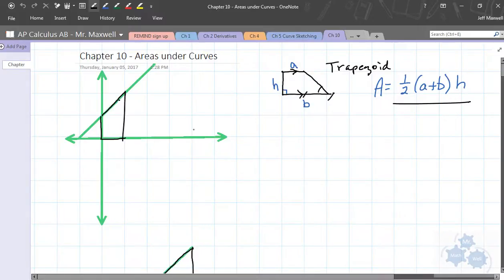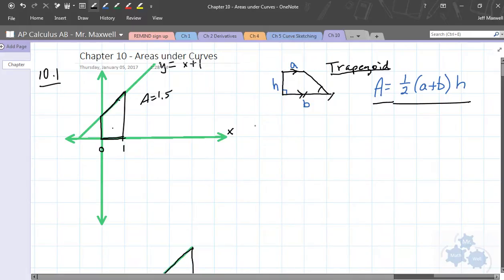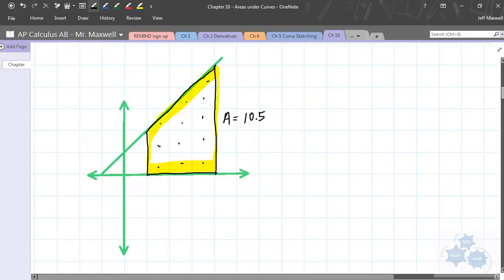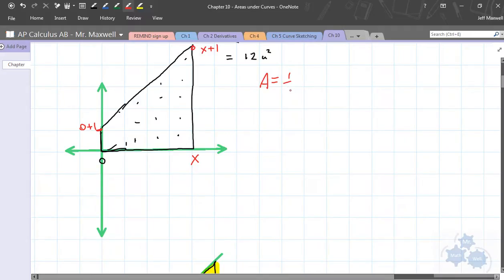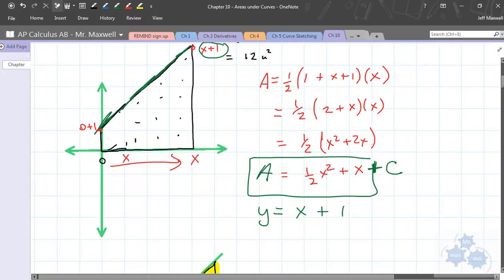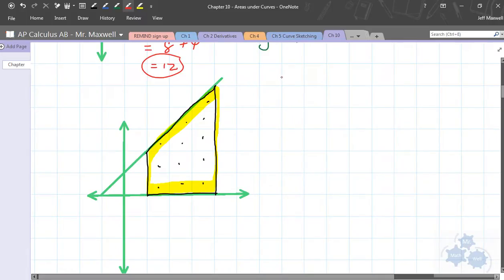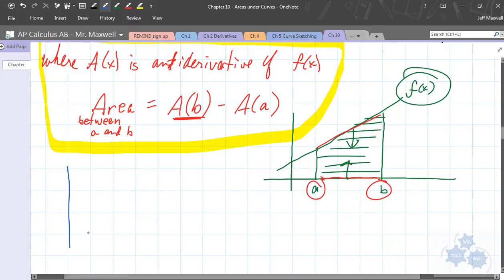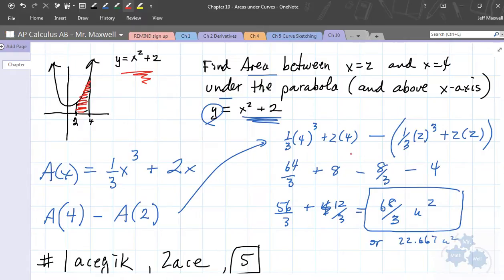Calculus 30 10.1 Area Under Curve using antiderivatives